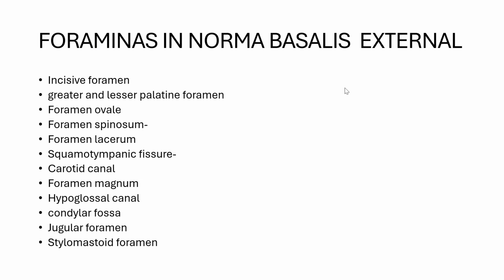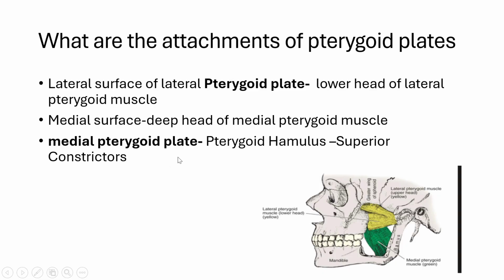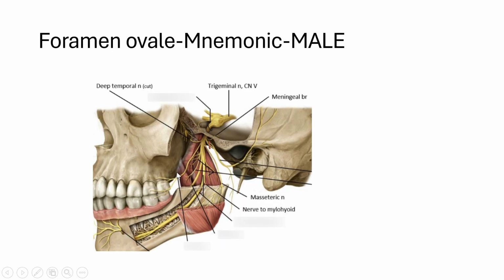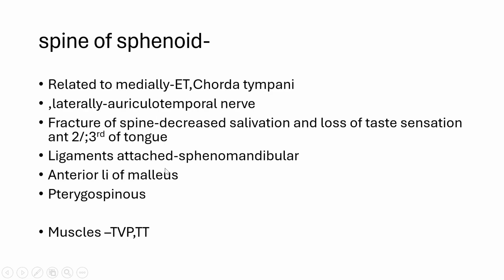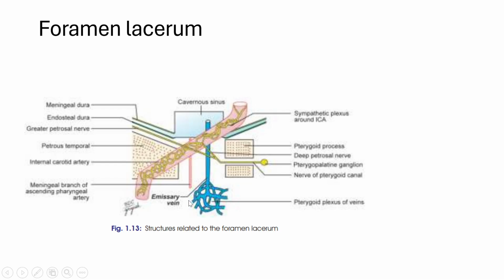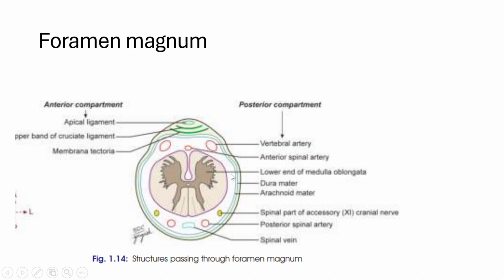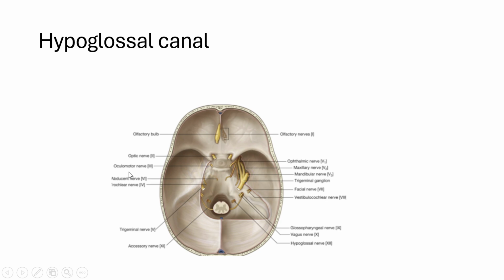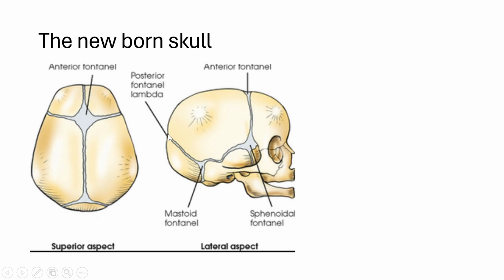Foramina of Norma Basalis Externa and Structures Passing Through | MBBS Anatomy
This lecture focuses on the foramina visible in the external cranial base (Norma Basalis Externa) and the important structures that pass through them. Learn the location, boundaries, transmitted nerves, blood vessels, and their clinical significance in a simple, concept-based, and exam-oriented manner. This session is ideal for MBBS students preparing for anatomy lectures, practical examinations, viva voce, and postgraduate entrance examinations.